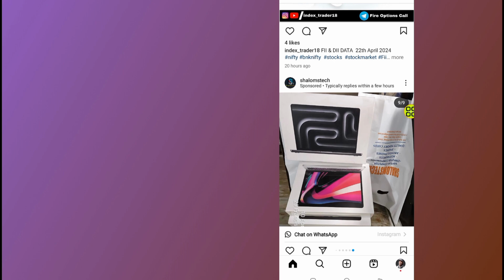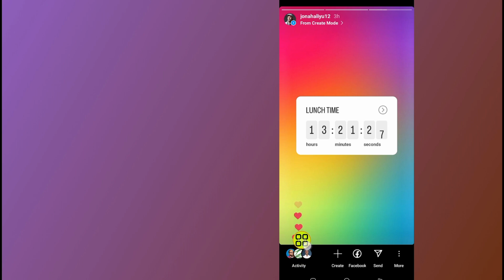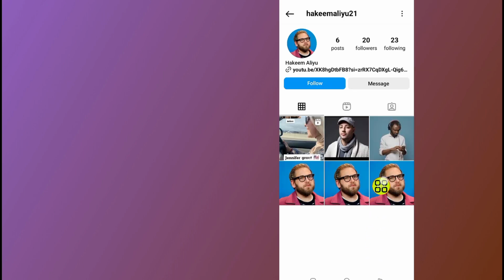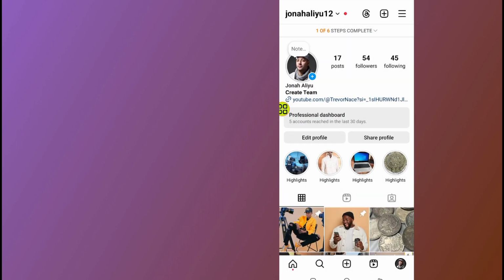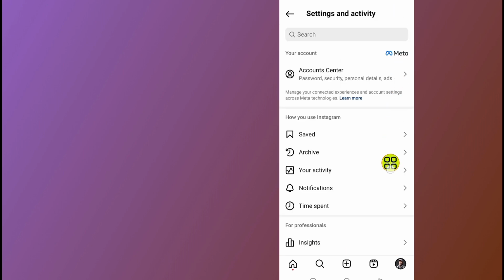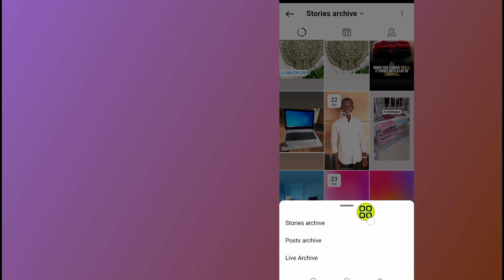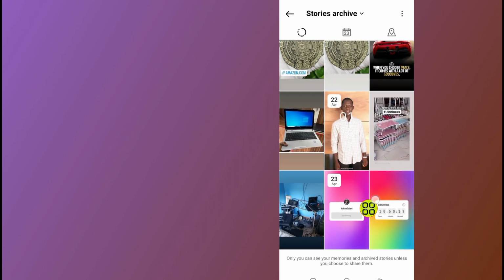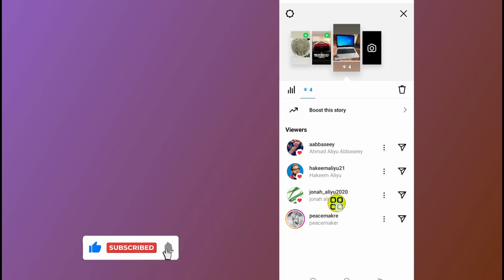How To See who Watched Your Story On Instagram | see who viewed your instagram story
Master How To See who Watched Your Story On Instagram in a few simple steps. If you are looking for a video about how to see who viewed your instagram story, here it is! In this video I will show you how to see who watched your instagram story. Be sure to watch the video to the very end. You will learn About who viewed my instagram story.